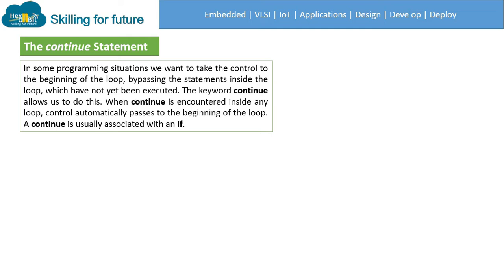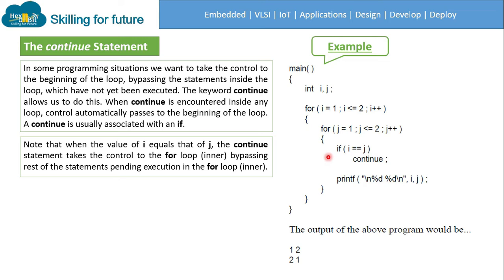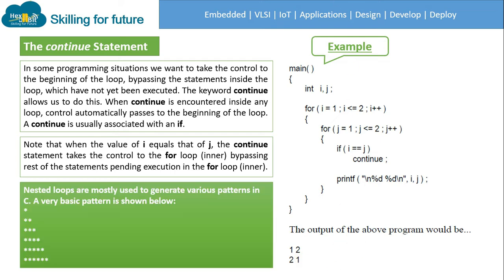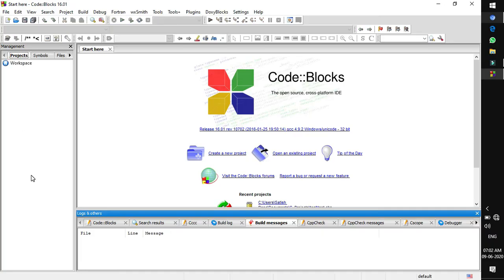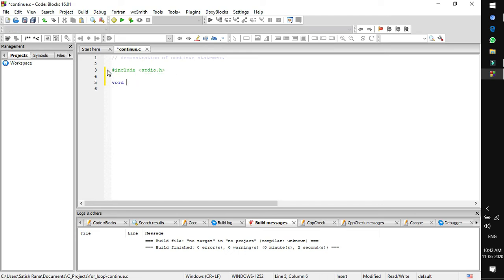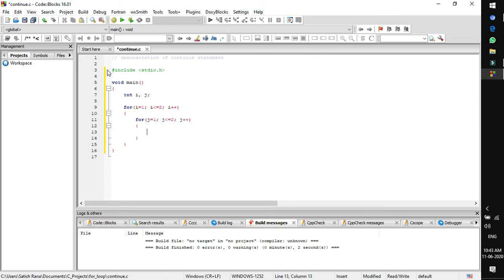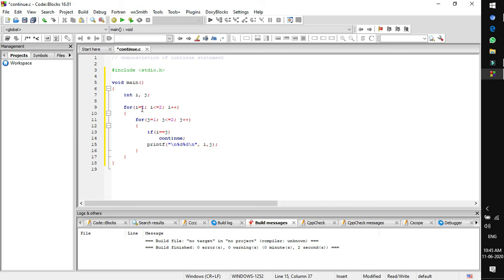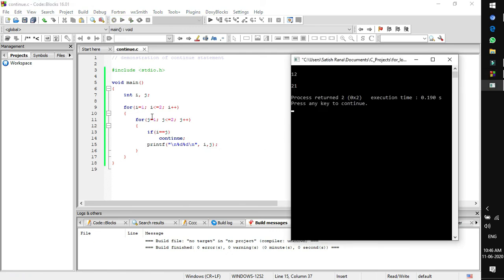14. Continue Statement in C language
Let us get started with Continue statement :

In some programming situations we want to take the control to the beginning of the loop, bypassing the statements inside the loop, which have not yet been executed. The keyword continue allows us to do this. When continue is encountered inside any loop, control automatically passes to the beginning of the loop. A continue is usually associated with an if statement.